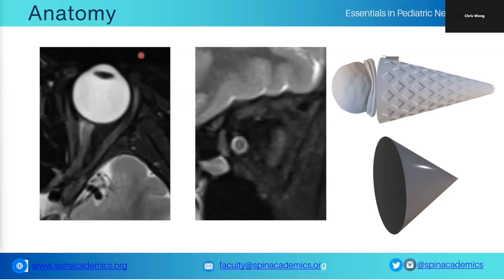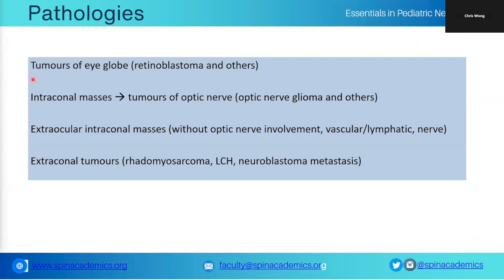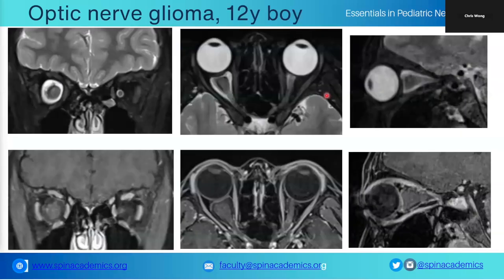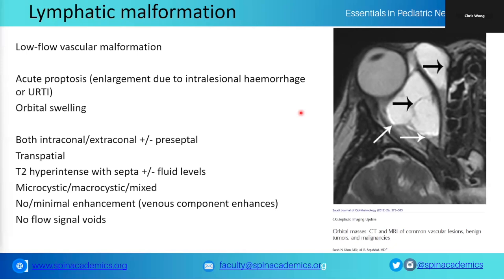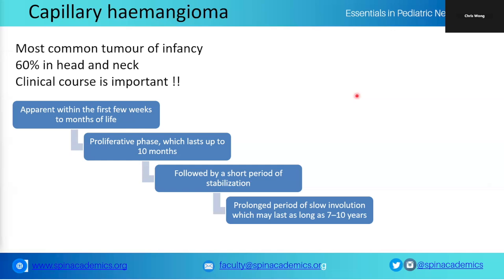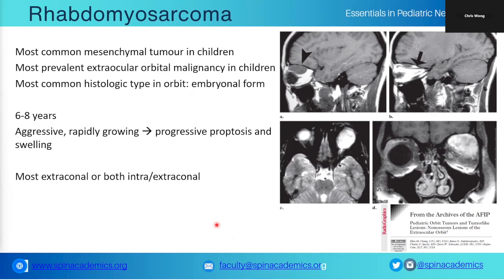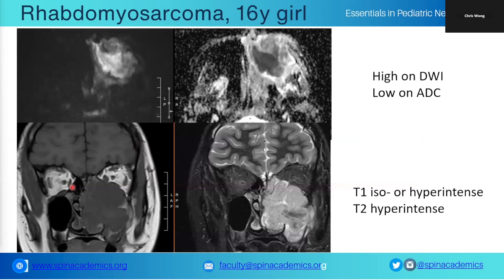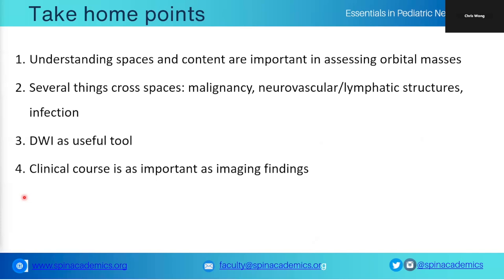SPIN Essentials: Pediatric Orbital Masses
Dr Chris Wong, Hong Kong Children's Hospital, Kowloon Bay, Hong Kong